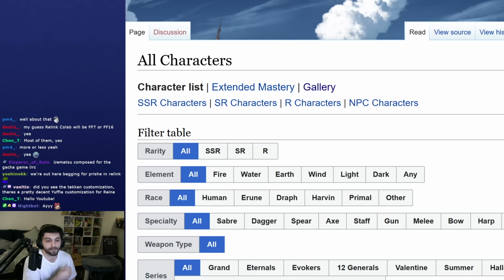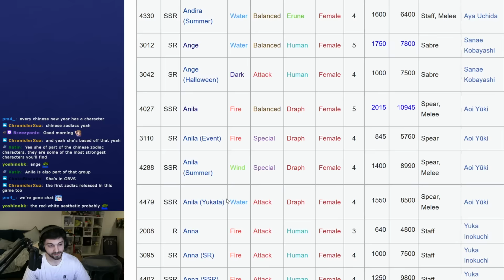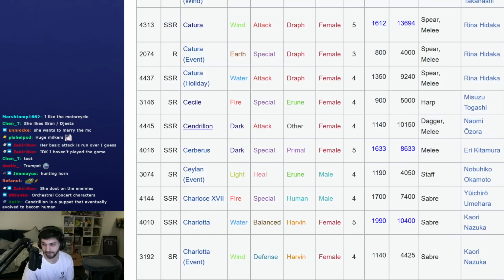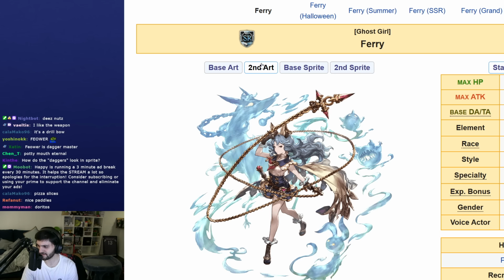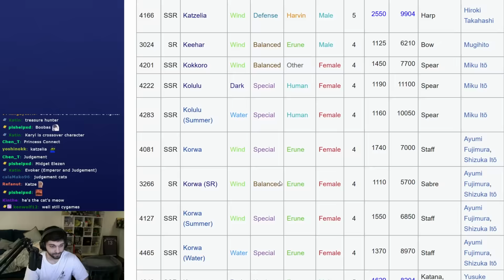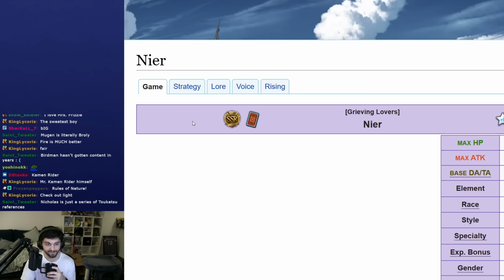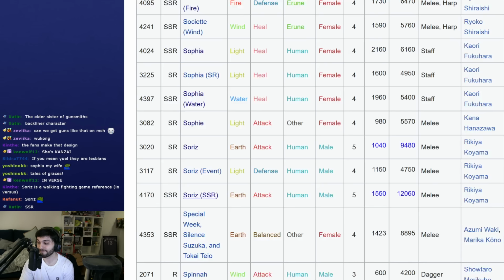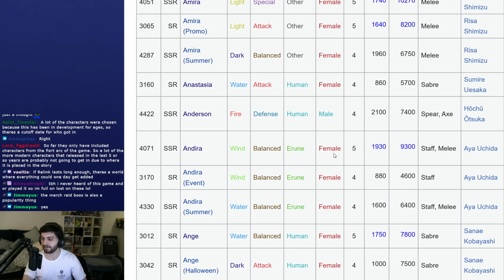Non-Granblue Player Rates ENTIRE GAME ROSTER